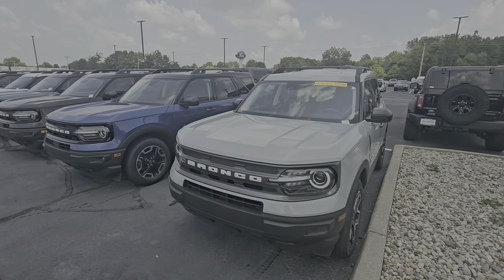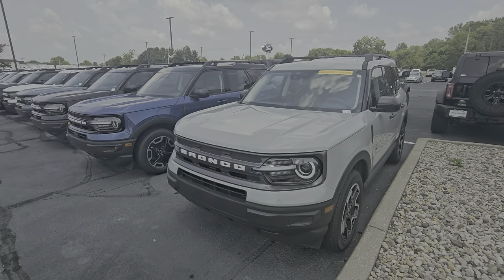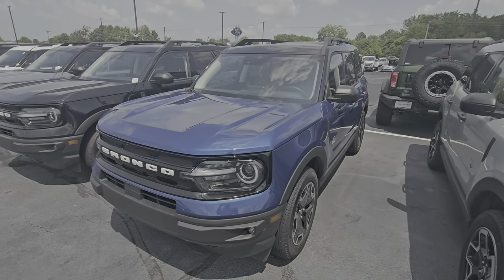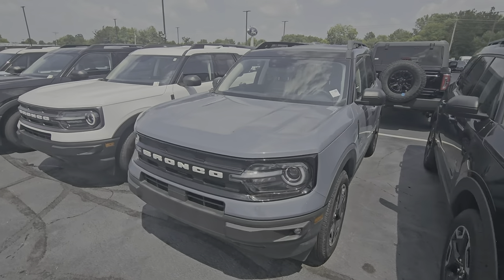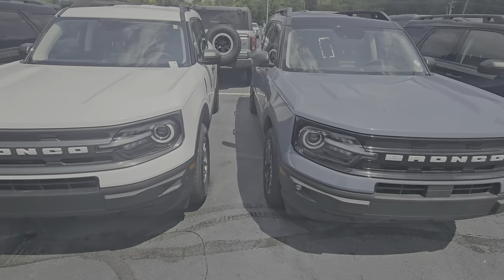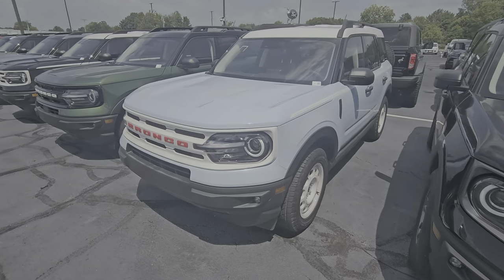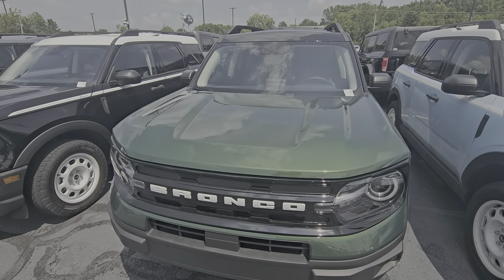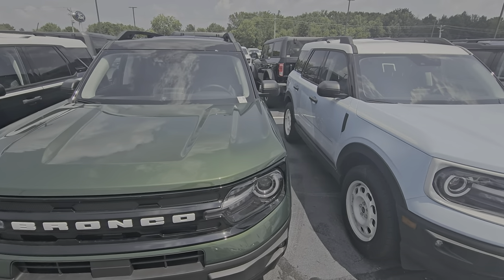Paint Color Options - Bronco Sport